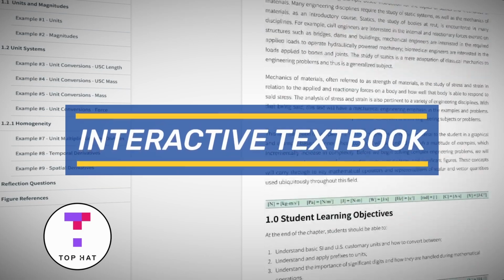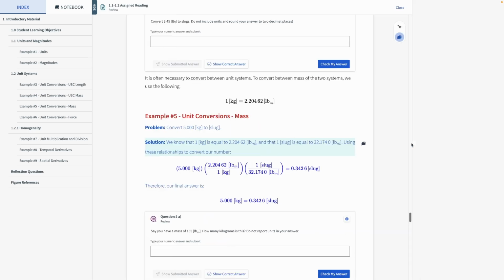Course Highlight: ENGR 0135 (Statics 1)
Check out one of the first courses Mechanical Engineers (along with other disciplines) take after freshman year: Statics and Mechanics of Materials 1!

Learn more about pursuing Mechanical Engineering at Pitt at the MEMS department

Department of Mechanical Engineering and Materials Science
Swanson School of Engineering